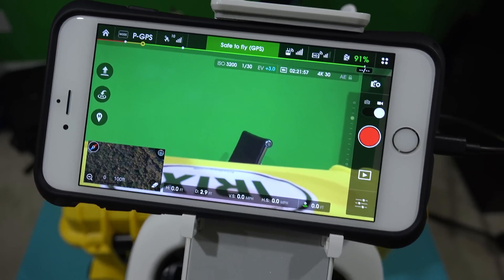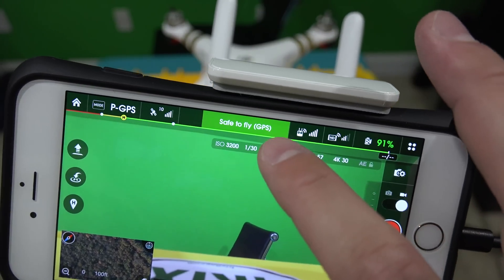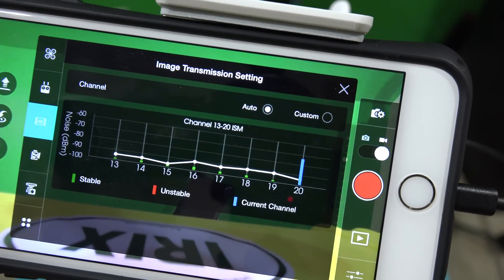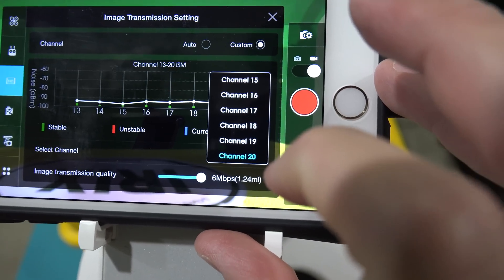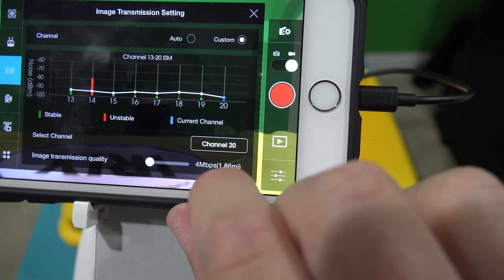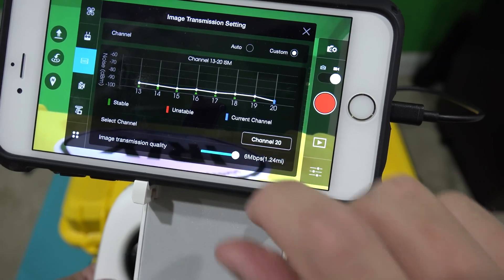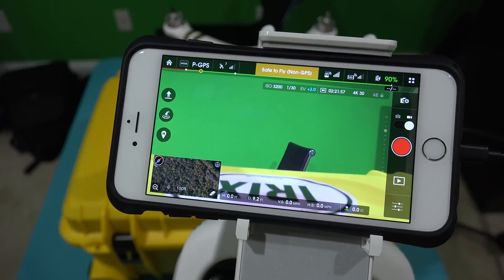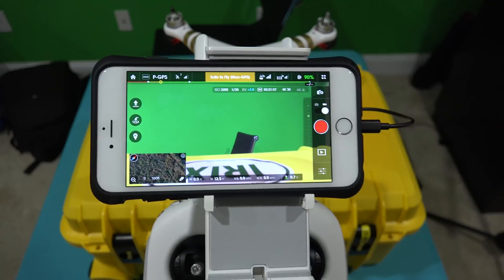DJI Phantom 3 Grainy FPV Display Fix Tutorial